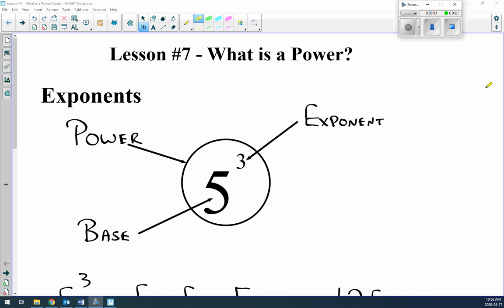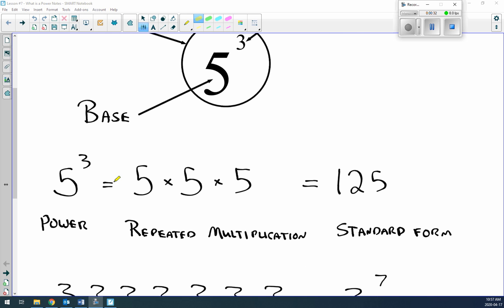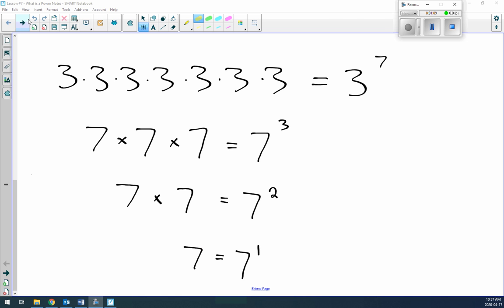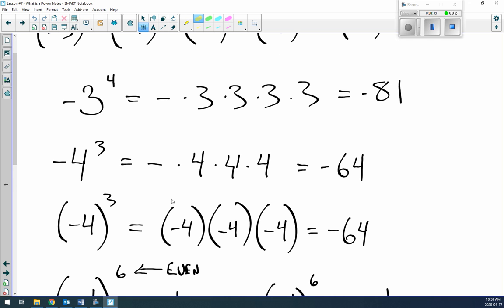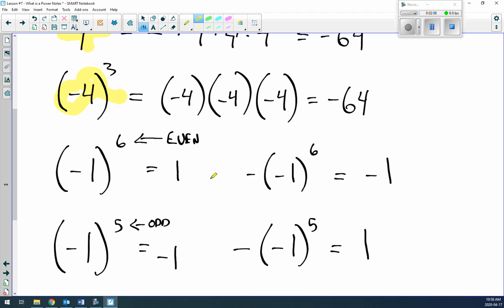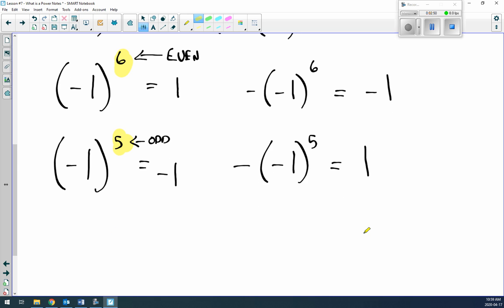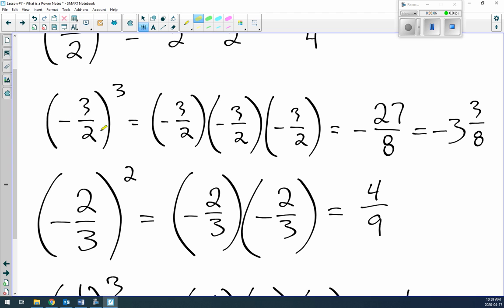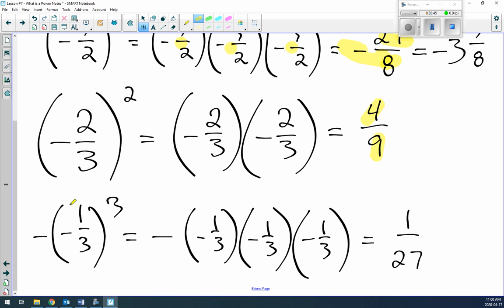Lesson #7 What is a Power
Lesson #7 What is a Power - base, exponent, power, repeated multiplication, standard form, positives and negatives